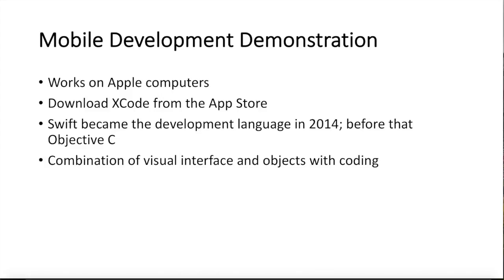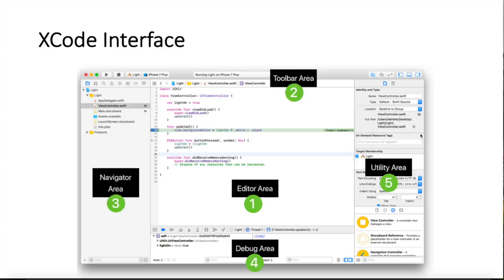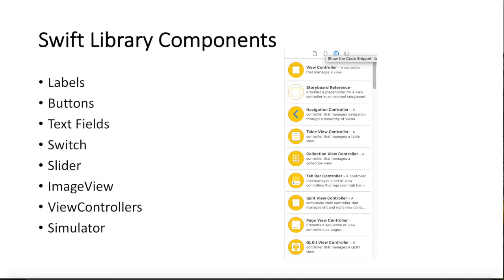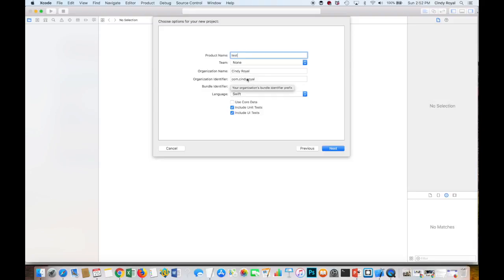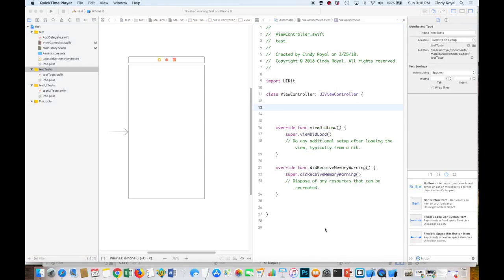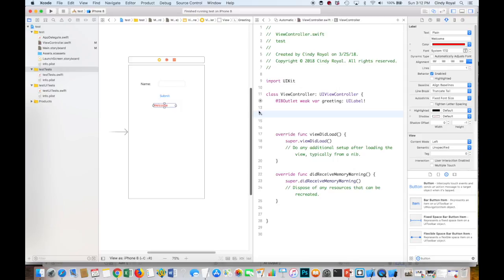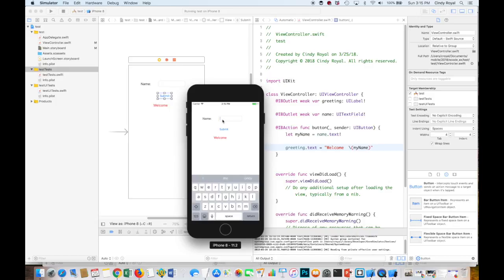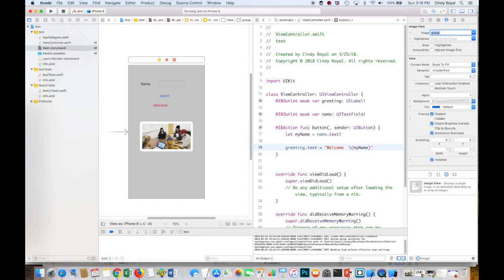PhDigital Bootcamp: Mobile Development